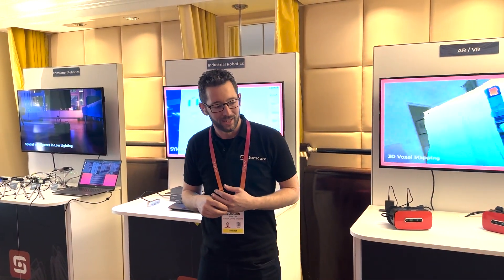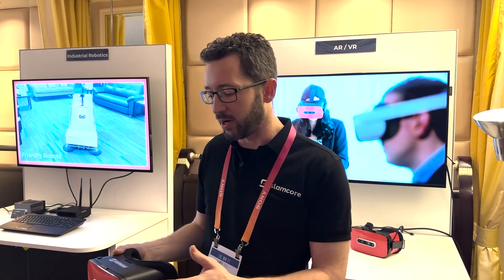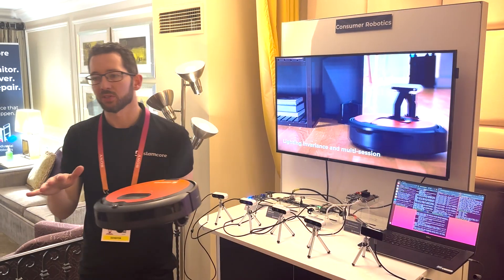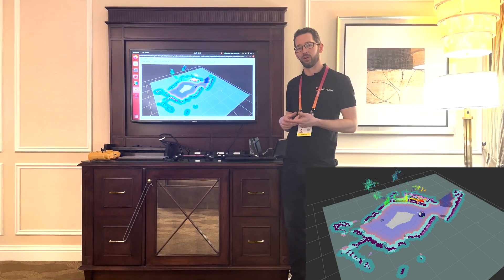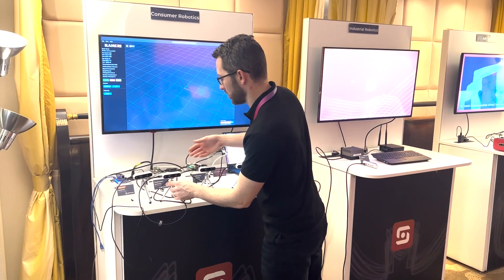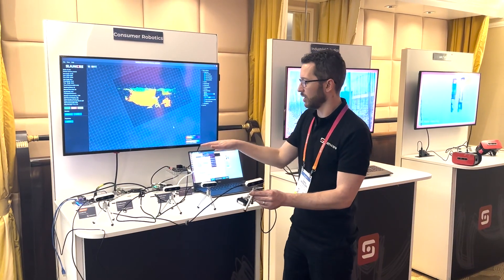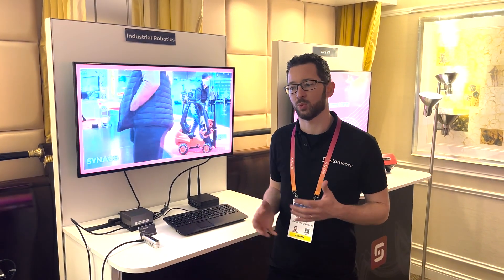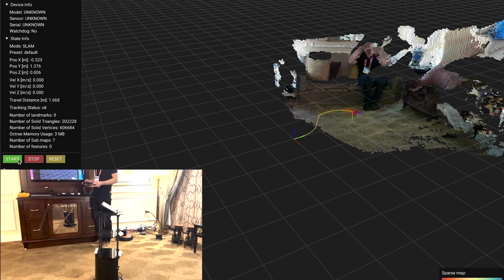SLAMcore at CES 2023 - vCES Demo Session with Owen Nicholson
SLAMcore showcased a number of demos at CES 2023. If you weren't able to catch us in person, take a look at our Virtual CES Session hosted by CEO Owen Nicholson.

0:00 Start
1:12 Augmented & Virtual Reality
3:23 Consumer Robotics
9:20 Industrial Robotics
11:33 3D Scanning and Semantic Labelling

Since this video's release in 2023, Slamcore has focused its efforts on hardware development to deliver its groundbreaking Spatial AI technology and Real Time Location System (RTLS) offering to OEMs and for retrofitting to Material Handling Equipment (MHE).

While applications in AR/VR and consumer robotics is still possible, it is no longer a primary focus.